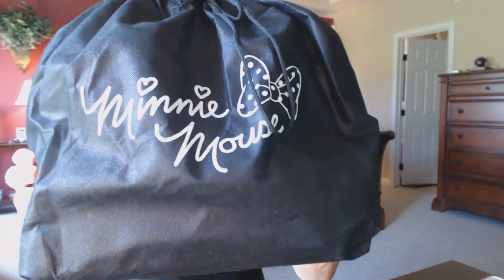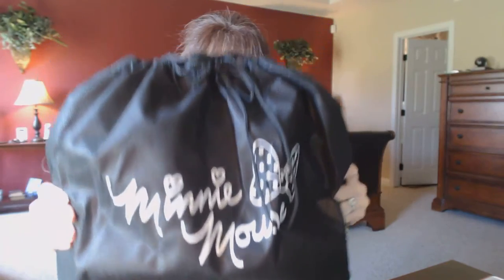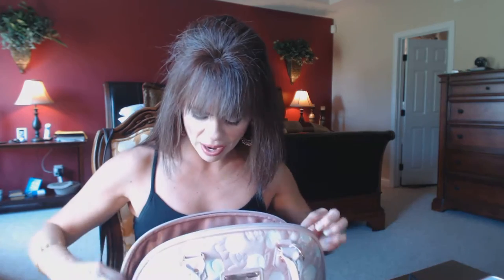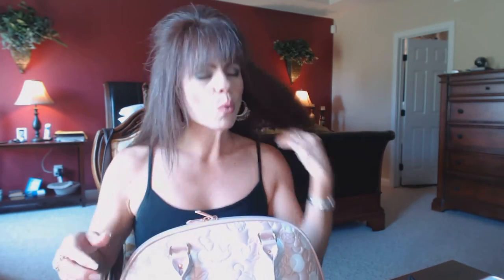Disney | Minnie Mouse Loungefly Handbag!!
Love this Disney inspired Minnie Mouse Handbag!   Pink is my favorite color.  You can purchase Disney Loungefly bags in Disney World at Downtown Disney or online.  Enjoy!